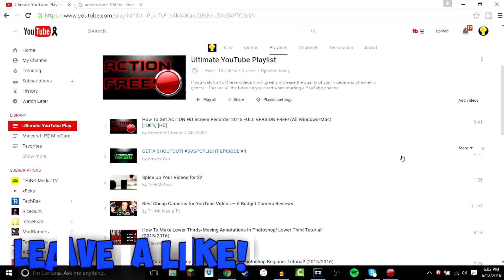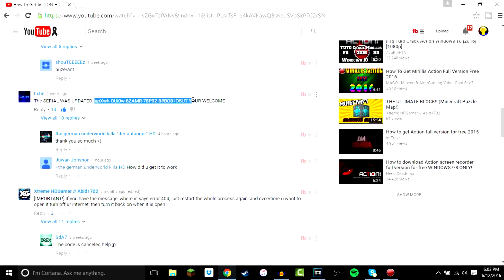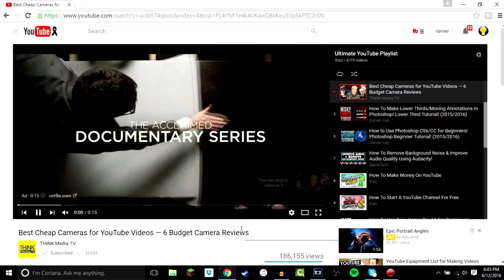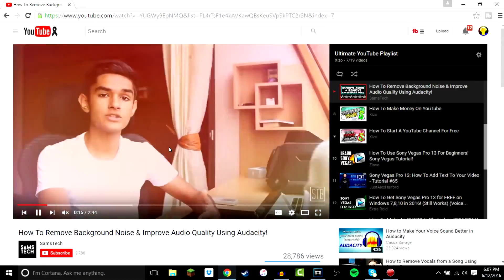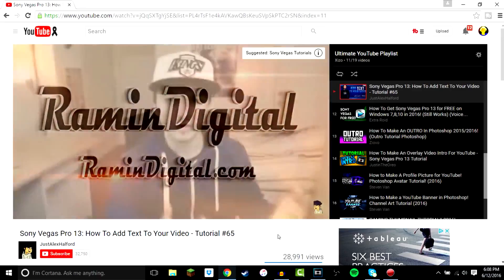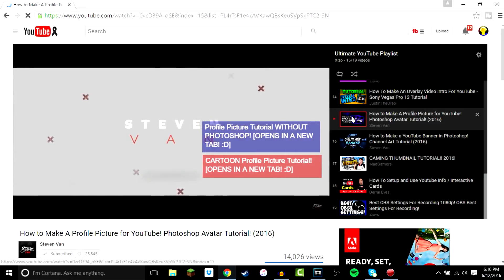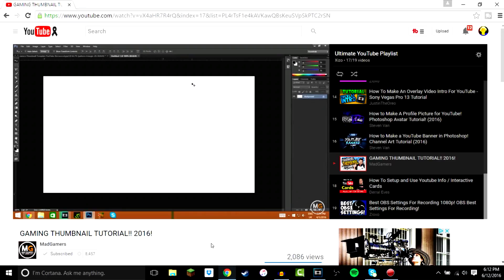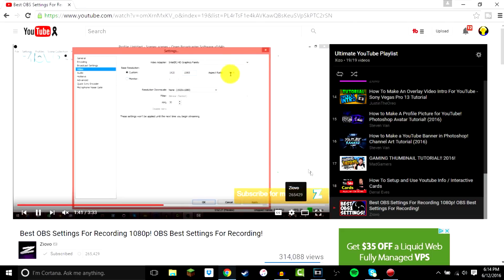Ultimate YouTube Playlist Explained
I hope you guys enjoyed the video! I really appreciate any feedback or suggestions in the comments so definitely make sure to comment your opinion.

Work/Render Time

Render time: 1 hour 17 min
Work time: 2 hours

My PCs Specs

CPU: A10-5800k
GPU: GTX 750ti
RAM: G.skill 8gb 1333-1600 MHz
Mobo: A88M FM2 slot AMD APU board
Case: Ripjaw x4
Screen: LED 1080p 60hz

Shop

Upload Schedule

                      Random! (At least weekly)

Favorite YouTubers

Video Info
Repo:
Channel:
IP:
Other:
FAQ
What do you use to rec/edit?
I use Samsung HD point and shoot to record, and Action Screen Recorder, to edit I use Sony Vegas Pro 13.
They all cost money.
Will you give me a shout out?
Possibly, depends on your content and the situation. Definitely ask though if you want a shout out!
Will you do a collaboration with me?
What do you use to make your thumbnails?
I use Photoshop and occasionally Cinema 4D R15
What devices do you use?
I use my PC, my camera, my blue snowball mic, and sometimes my phone (Note 5)
I use the Blue Snowball mic.
Who am I partnered with?
VouStudios

Music

                                             -Xizo